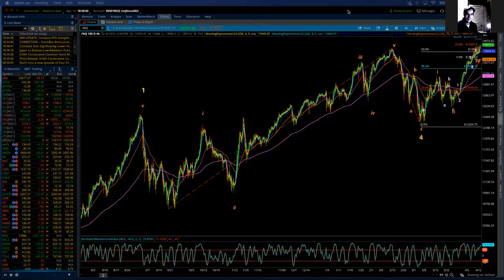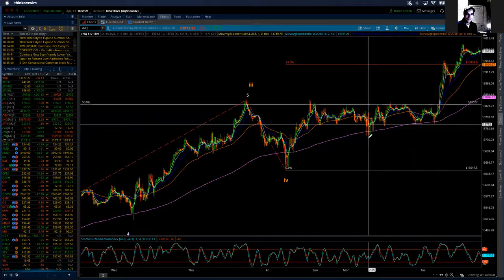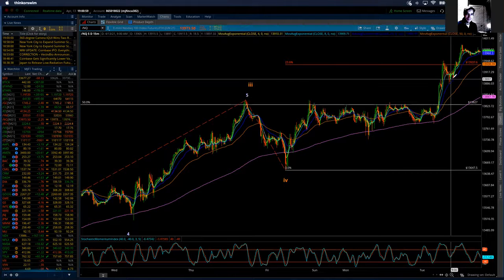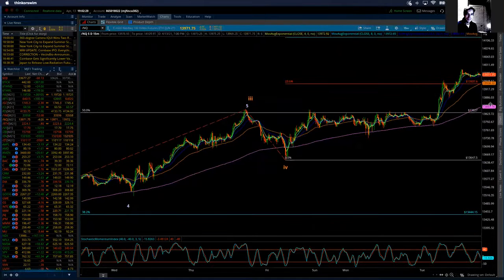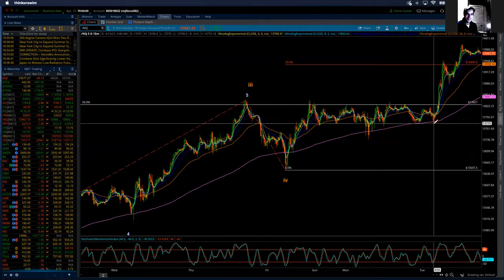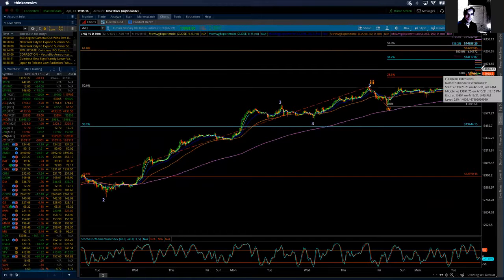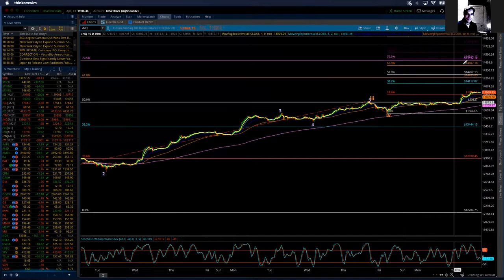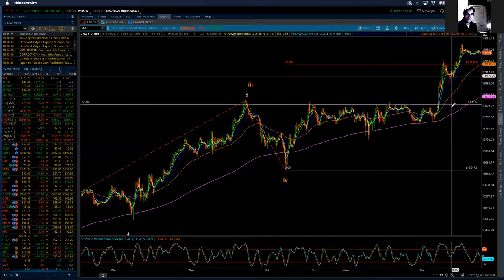Elliott Wave Update NQ April 13, 2021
Included tonight updated Fibonacci levels for both upside and downside as the larger Intermediate wave 5 advance progress. On an Elliott basis today's trade was a " 3 of 3" move in all it's glory. The moving averages were in total alignment which achieved several steps along the way: 1 - acceleration which included a break above 13842 and the previous all time high at 13900.50, 2. a move to resistance at 13,938 produced an a-b-c decline with another advance stopping just short of 14000. This was what for a day trader a "trend" trade, where the opportunity to work a position in the direction of the immediate trend by buying and selling. I expect there will be additional "trend" trades ahead both to the upside and to the downside.